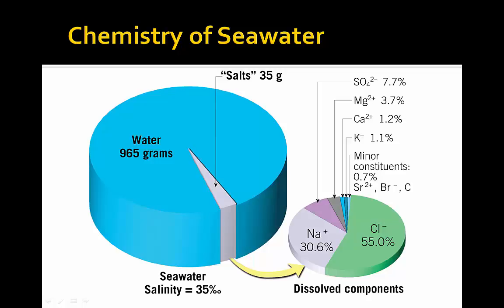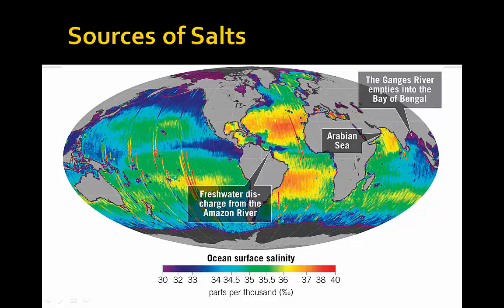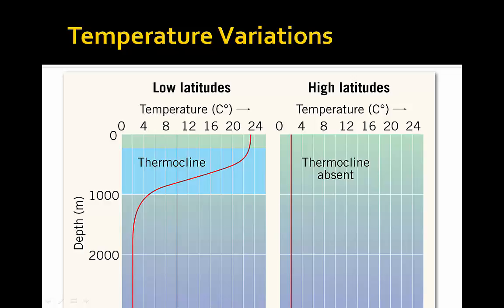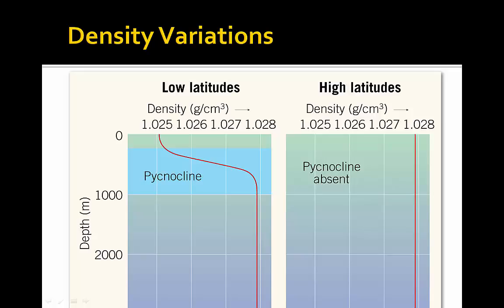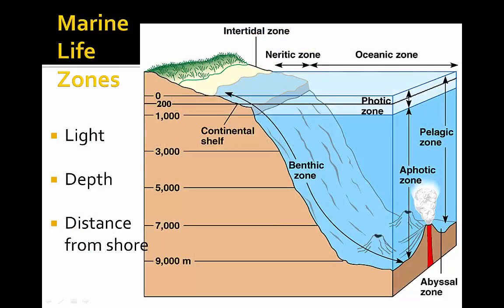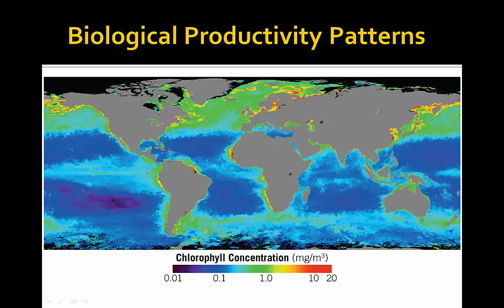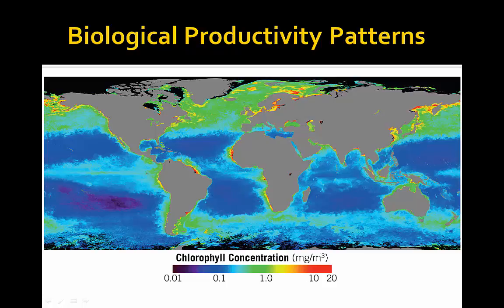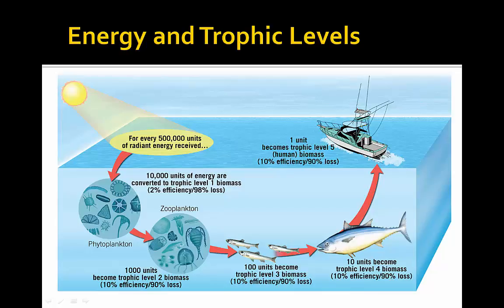151 Ch 14 Ocean Water and Life